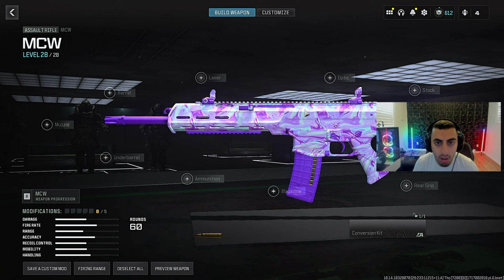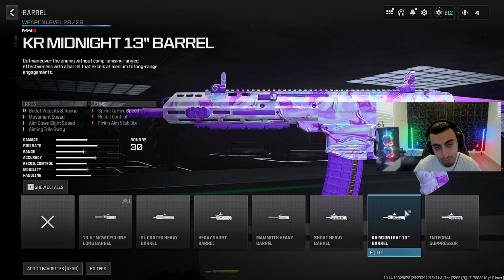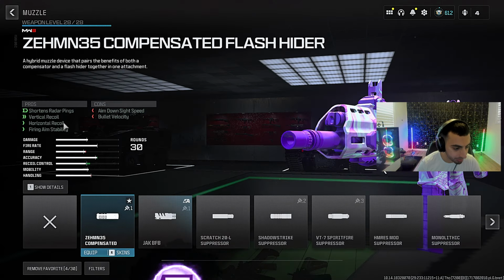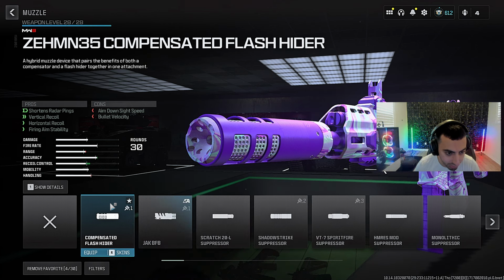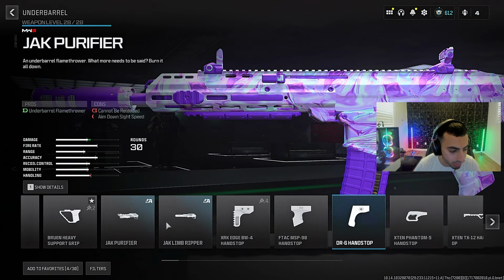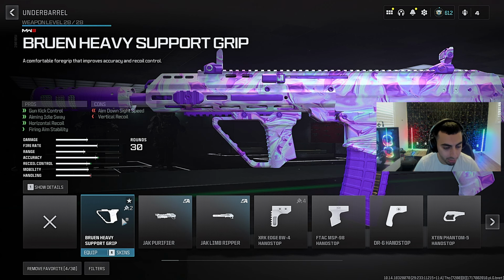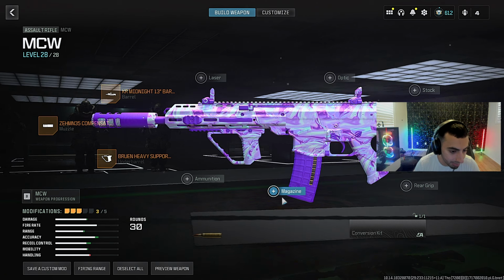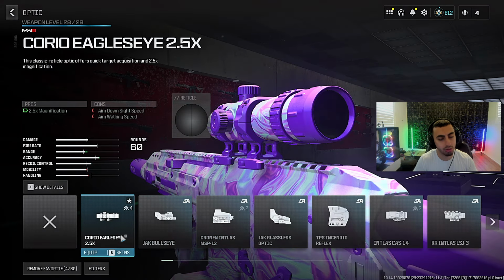The *BUFFED* MCW CLASS In Warzone 3 😍 ! ( Best Mcw Class Setup Warzone 3 )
best mcw class/ mcw season 4 / mcw vondel / mcw  / warzone mcw after update / season 4